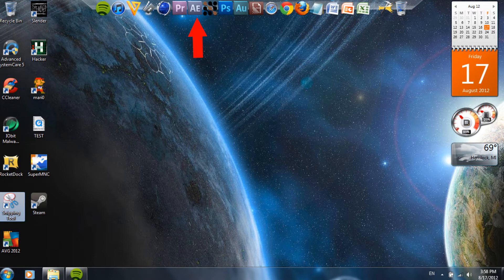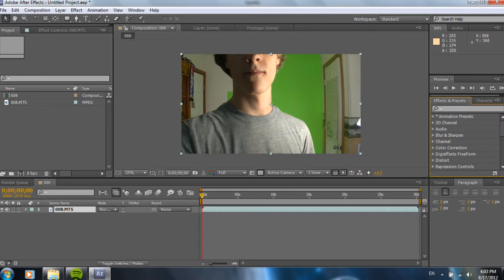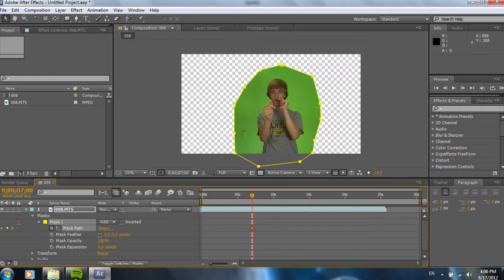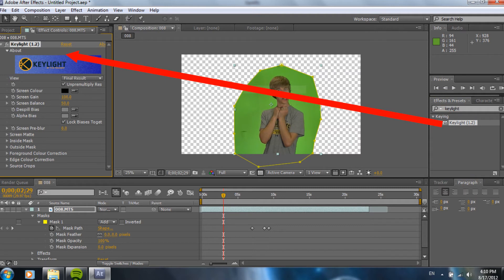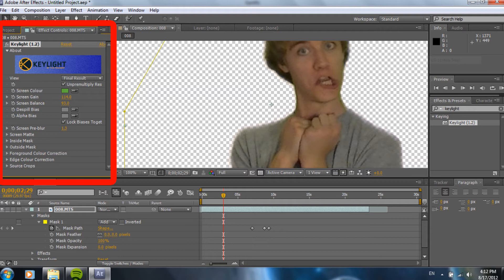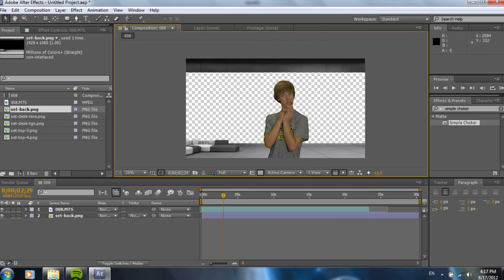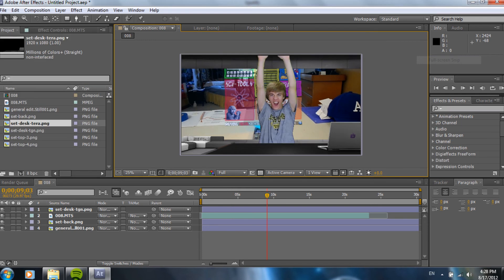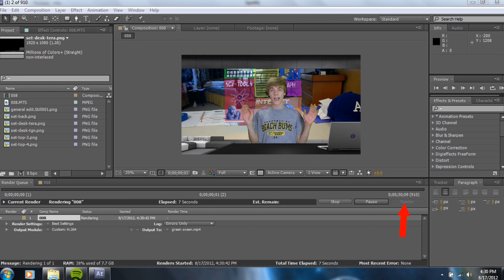The BEST way to key a green screen in After Effects with a low file size!!!! [TUTORIAL]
ctfxc charles trippy alli trippy "Charles Trippy" "Alli Trippy" "CTFxC" videos awesome amazing epic tobuscus freddiew vfx annoyingorange "annoyingorange" tv show "Freddiew" "VFX" epic beast mode [beast mode] "Beast Mode" "[beast mode] viral video review viral videos funny fails

This video will teach you:
How to key a green screen in after effects
How to get a low file size in after effects
How to get a short render time in after effects
How to do VFX
How to use Adobe After Effects CS5.5
How to use Adobe After Effects CS6
How to make money on YouTube
How to become famous
How to become an internet celebrity
How to become a celebrity

FAIL reddit funny awesome random best video of all time raywilliamjohnson ray william johnson "ray william johnson" smosh ian hecox anthony padilla "smosh" "Ian Hecox" "Anthony Padilla" youtube video YouTube "YouTube" whatthebuckshow buckhollywood michael buckley "WHATTHEBUCKSHOW" "buckhollywood" "Michael Buckley" "PVP" "PrankVSPrank" "BFvsGF" "BFvsGF vlog"